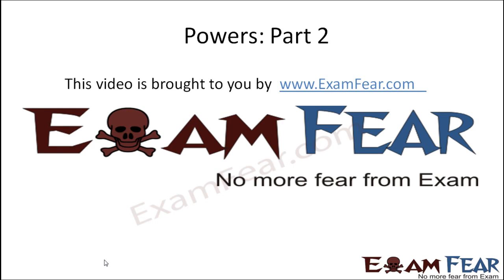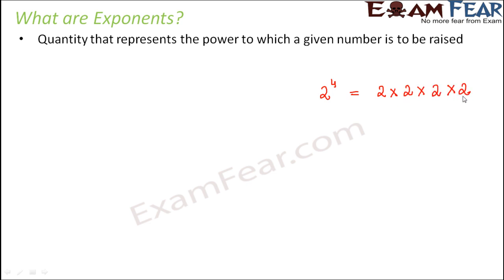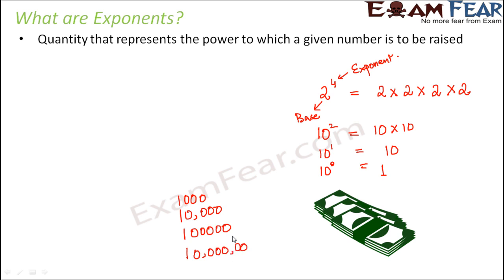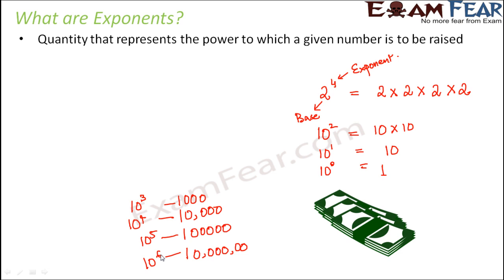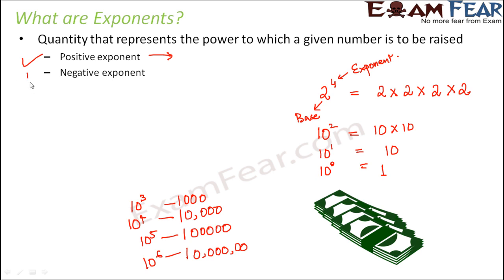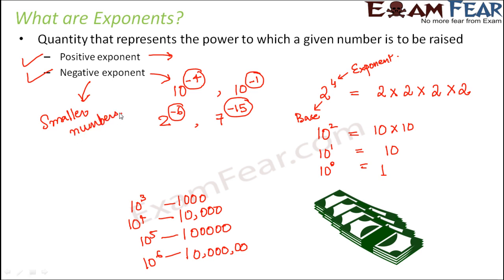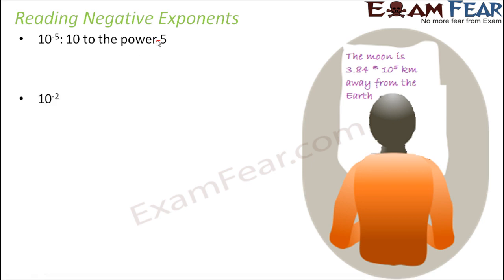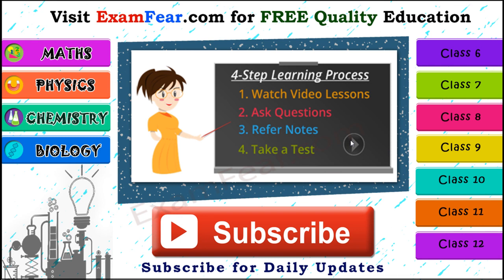Maths Powers part 2 (Exponents) CBSE Class 8 Mathematics VIII